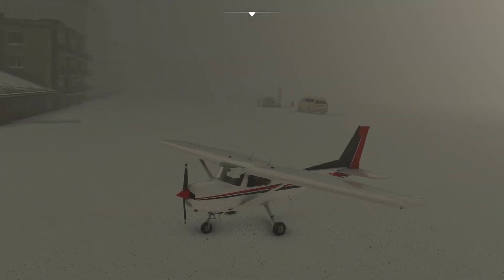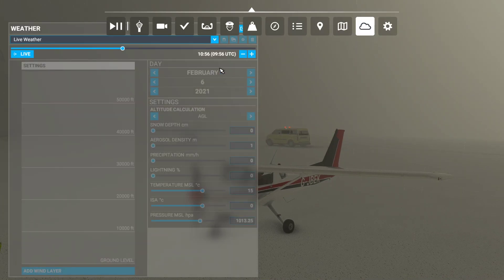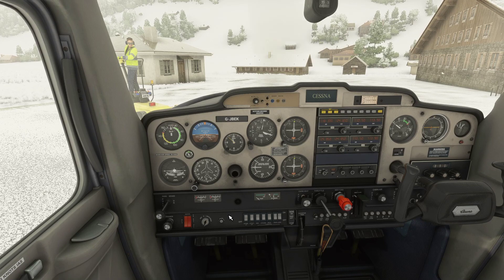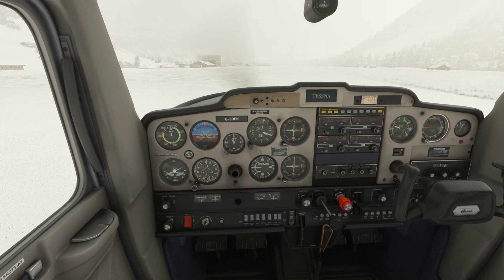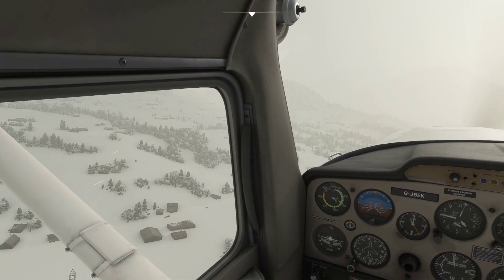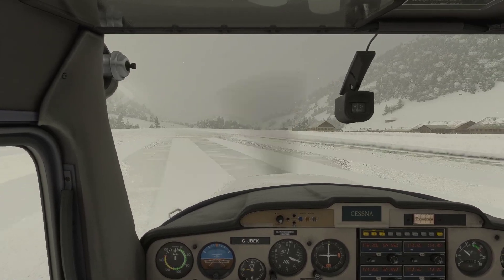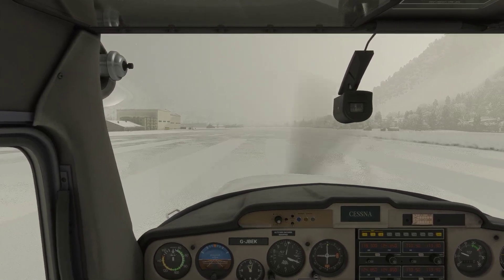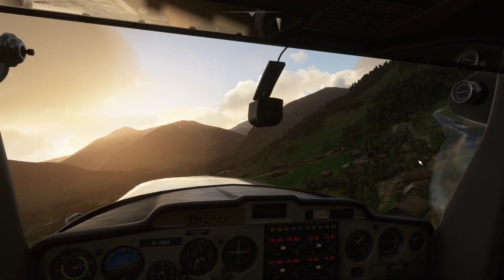Experimenting with weather in Flight Simulator 2020 - flying the Cessna 152 at Saanen, Switzerland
A test flight in Saanen, Switzerland - just north of Sion. Flying the Cessna first in the snow, the the early morning sun, and then in heavy rain - mostly to see how the simulator renders the weather (answer: spectacularly).

If you would like to take part in a community of Flight Simulation enthusiasts, you might like to visit the "Virtual Flight" discord server - just and you'll be redirected to the server automatically.